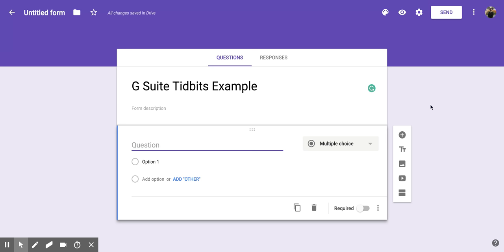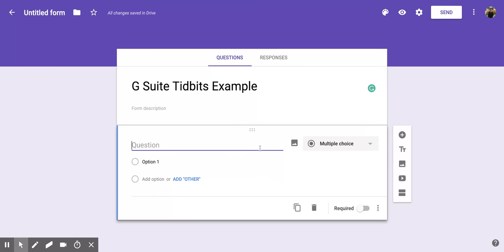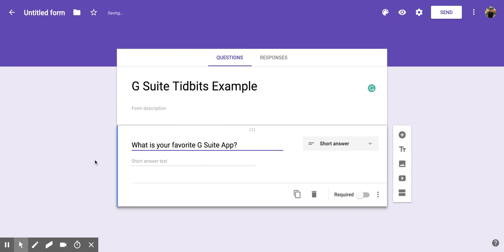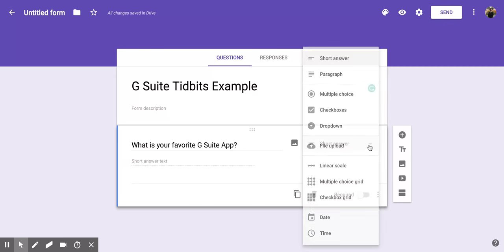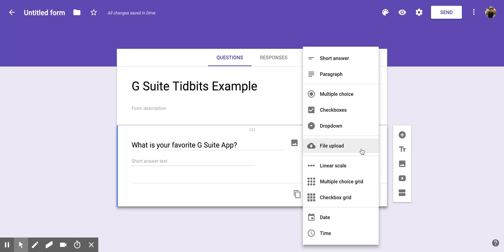Google Forms: How to Change the Question Type